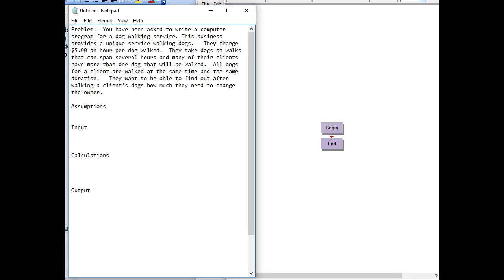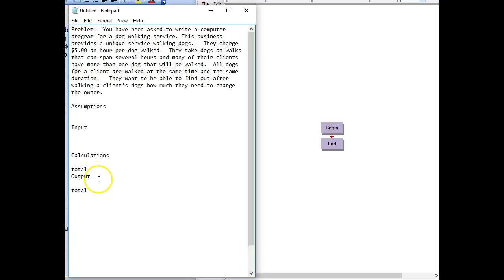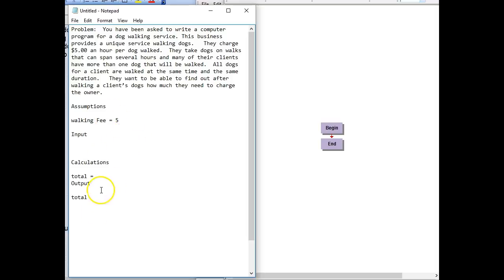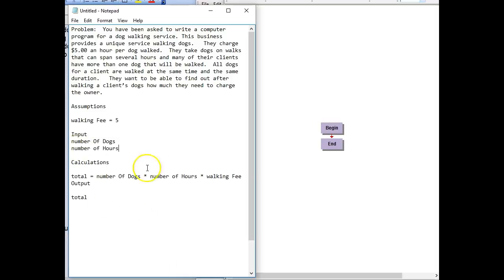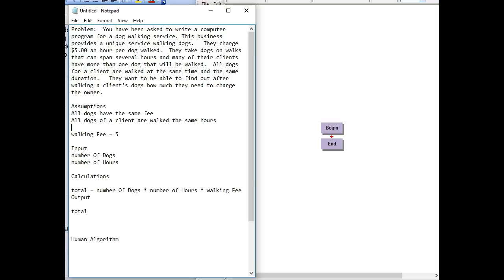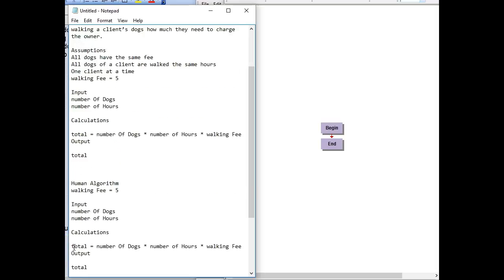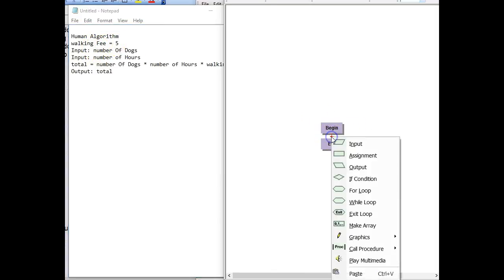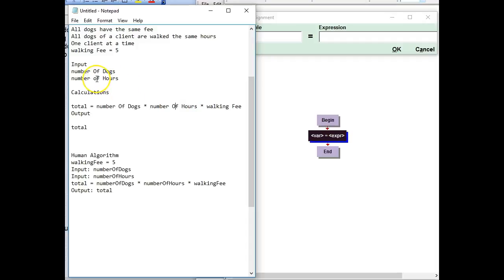CPT 114 dog walking prob statement and human algorithm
CPT 114:  We break down the paragraph into assumptions, input, calculations and output.  Then we copy and paste that into our human algorithm, take out the space and we are done.